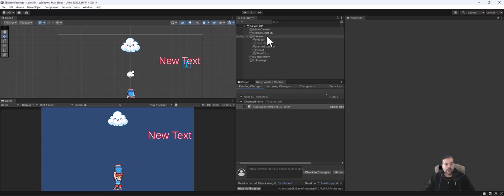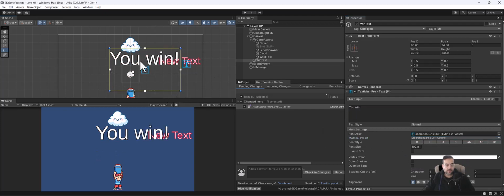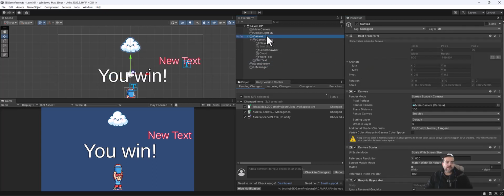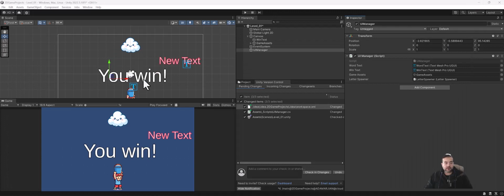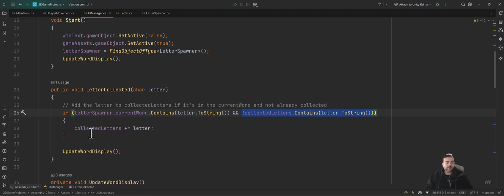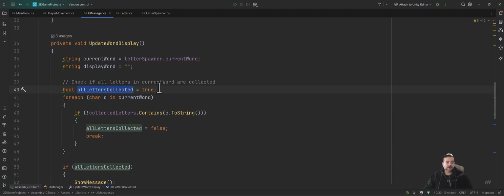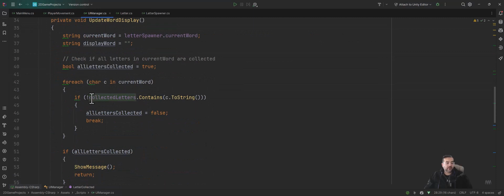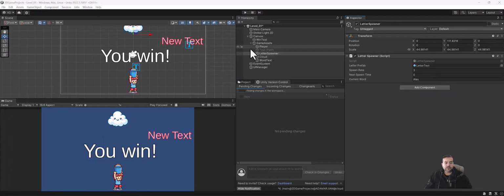07 Finishing Up Our Game